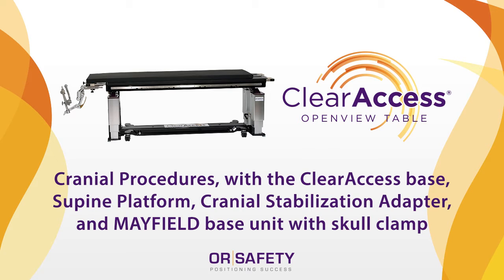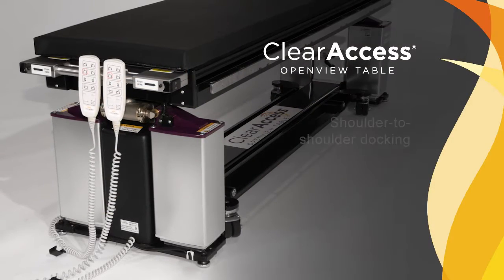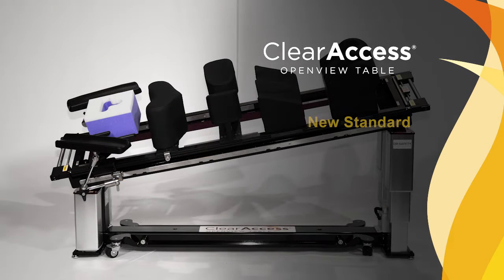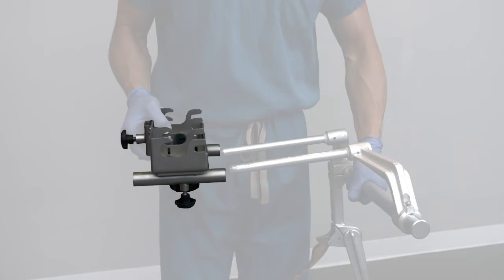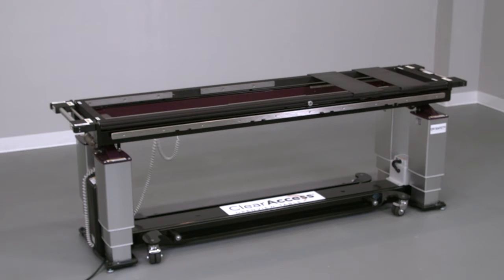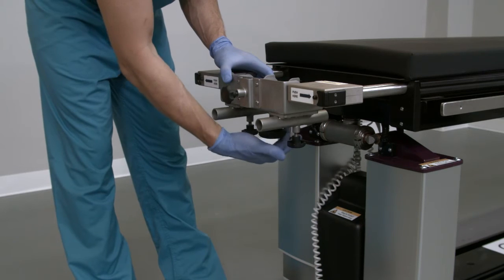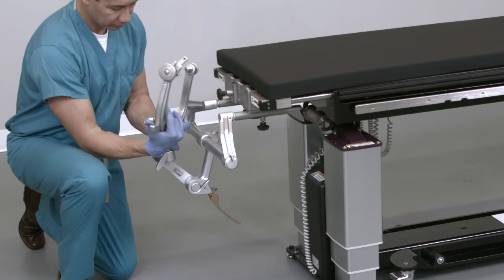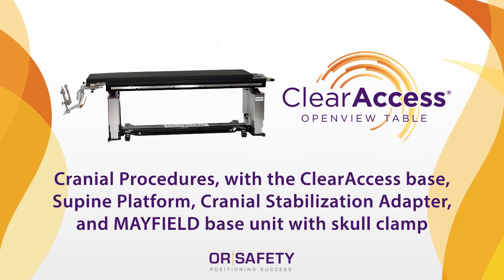Neuro Cervical - Brain Surgery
This video includes an overview of the entire Neuro Cervical package and detailed set up instruction for the ClearAccess table base, supine platform and pad (flat top) and cranial stabilization adapter with non-OR Safety equipment: Mayfield® base unit and skull clamp.  This set up is typically used for brain surgery.